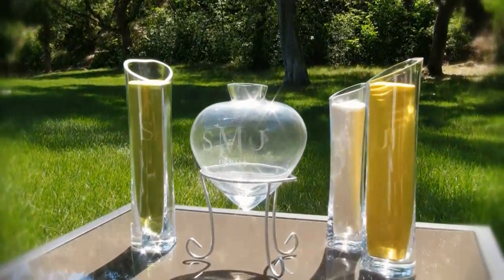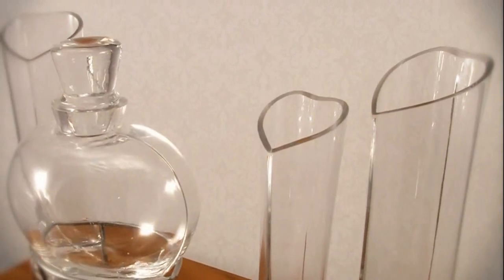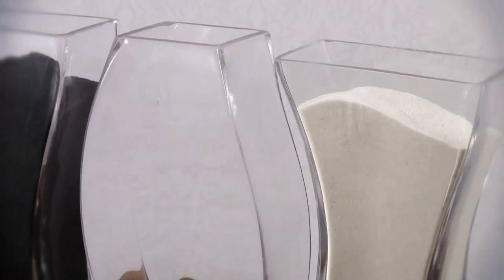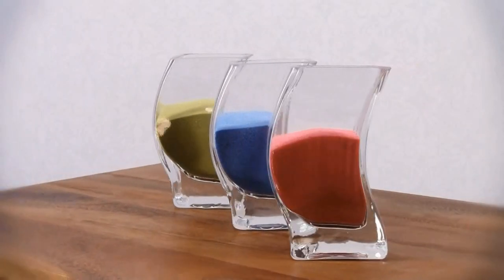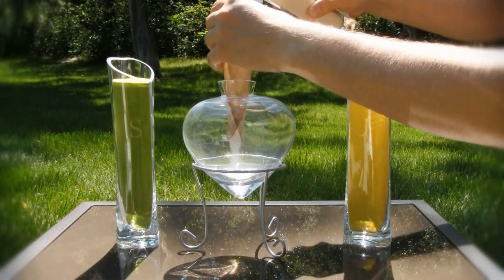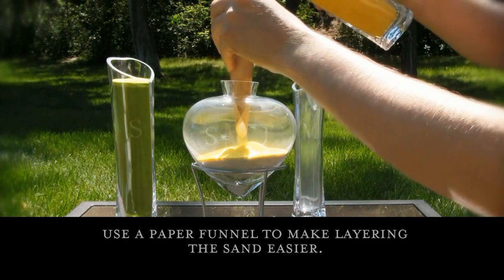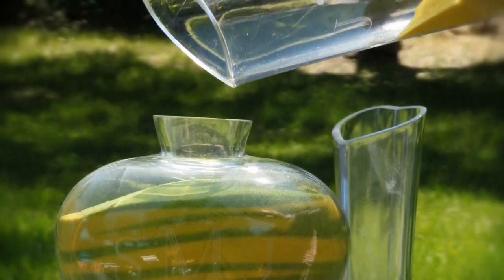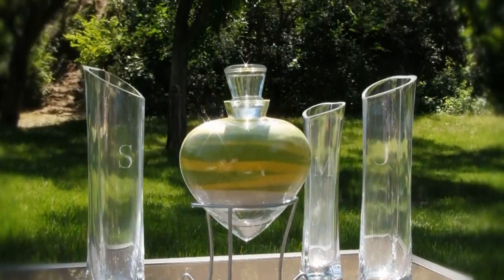Weddingstar - Sand Ceremony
The heart unity sand ceremony is another way to make a sand ceremony even more meaningful. By adding a third vase you are able to add another symbolic element to this event. Incorporate your priest, child or have the third vase represent your shared spiritual beliefs. The engravable central bottle, with glass stopper, creates a beautiful reminder that will preserve the moment for years to come.

How it works:

1. Begin the ceremony by having the designated individual(s) pour the entire contents of the 'symbol' vase into the central container.  This can happen at the beginning of the wedding, during the candle lighting or prior to the sand ceremony.

2. The Groom will begin by pouring a portion of this colored sand into the central bottle.

3. The Bride will follow by pouring a portion of her sand into the central bottle - creating a layered effect.

4. To complete the ceremony, the Groom and Bride simultaneously pour the balance of their sand into the central container.

The sand of the Bride and Groom is meant to represent their individuality, while the sand in the symbol vase is meant to represent the foundation for which the marriage is built, whether it be faith or family.

The blending of sand symbolizes a loving union and the single path to be traveled together from this day forward.  Just as the grains of sand can never be separated and returned to their original place, so too will the journey as husband and wife remain strong and united.